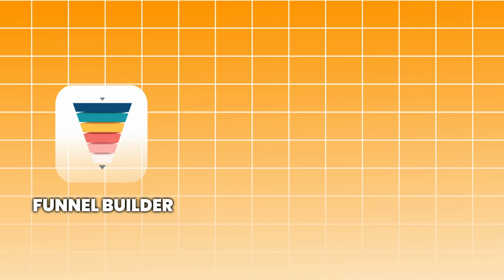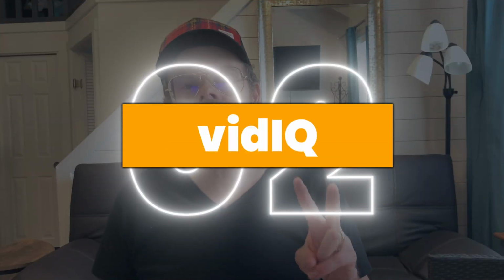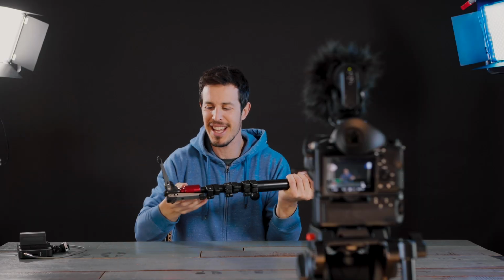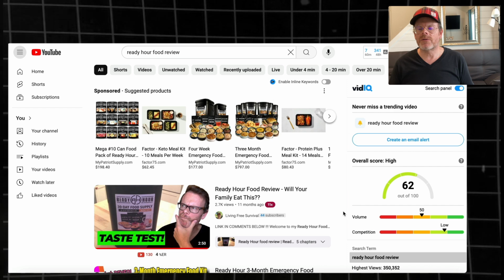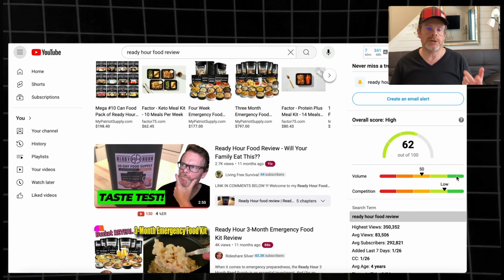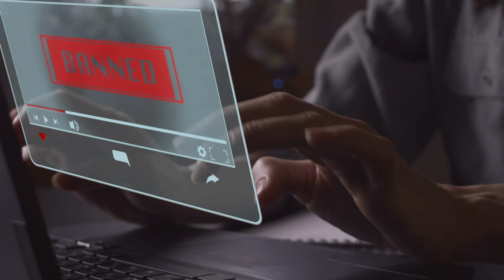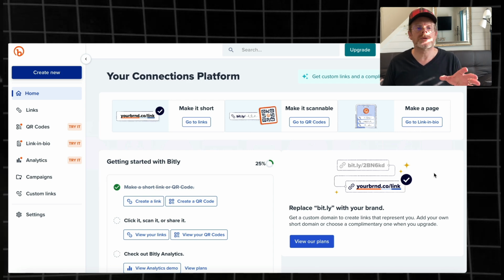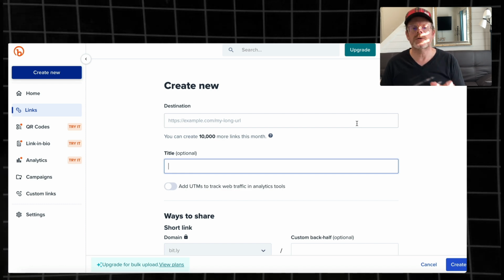3 BEST Affiliate Marketing Tools for Beginners (FREE)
WHAT NEXT?

In this video, I'm sharing the top three tools every beginner affiliate marketer needs, and the best part? They're all FREE to get started!

🛠️ Tool #1: System.io - This tool helps you effortlessly capture leads and nurture them into loyal customers on autopilot. The main advantage is; you don't need separate funnel builders and autoresponders to run your business—this all-in-one platform has you covered! It's like having your own personal marketing assistant!

💡 Tool #2: VidIQ - Find high-demand, low-competition keywords to supercharge your content strategy. Leverage the free version of VidIQ to skyrocket your YouTube traffic and attract laser-targeted viewers to your affiliate offers.

🔗 Tool #3: Bitly - Keep your links safe from social media bans with this link shortener. No more worrying about getting blocked because of affiliate links!

If you want a program that (unlike some out there):

✅Won’t just take your money and let you fend for yourself
✅Will deliver on coaching promises
✅Doesn’t cost $10,000

And Gives you:

🔥Personal coaching from me (6 fig marketer)
🔥Combined with a proven system..
🔥A system that has helped dozens of people like you make their first sales online..

If you like the sound of that, then you need to see how I and many others are using a simple 3-step system to make bank WITHOUT A Product, Experience, Paid Ads or Being A Tech Expert, Click this link for the free MASTERCLASS

I also wanted to remind you that the results I've achieved with affiliate marketing are not typical. Your own earnings and results will vary based on factors like your own skills, experience, and hard work. That said, I always aim to provide you with the most accurate and helpful information I can, so you can make informed decisions that work best for you.